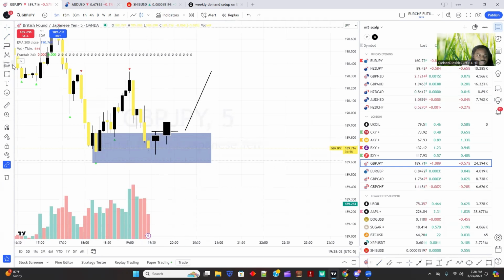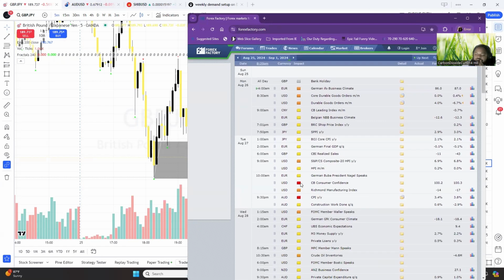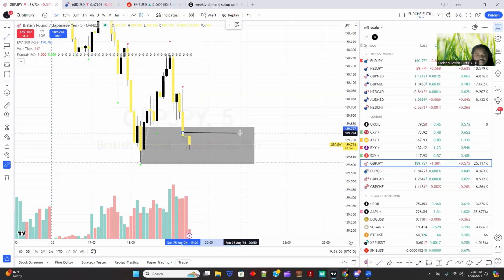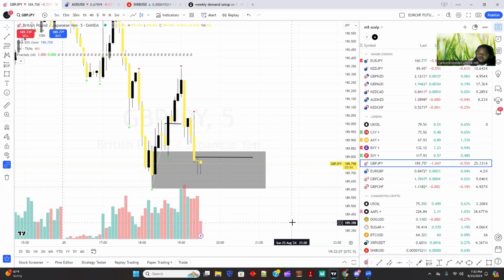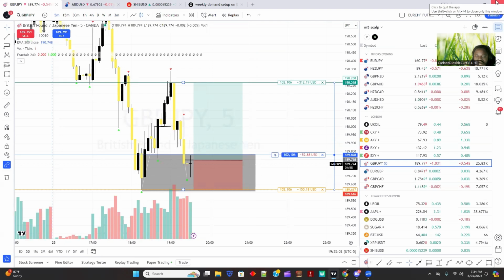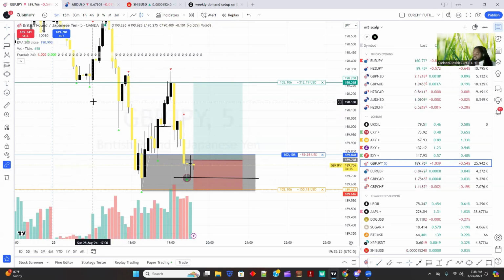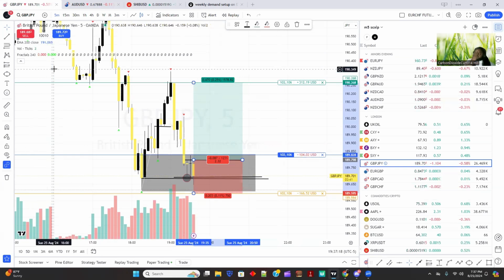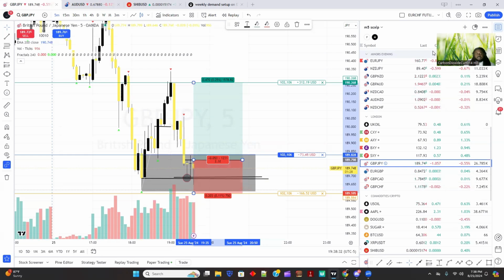LIVE TRADING: GBPJPY SETUP AND HOW I APPOACH THE SETUPS